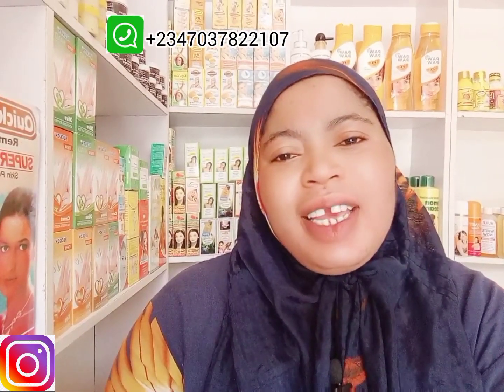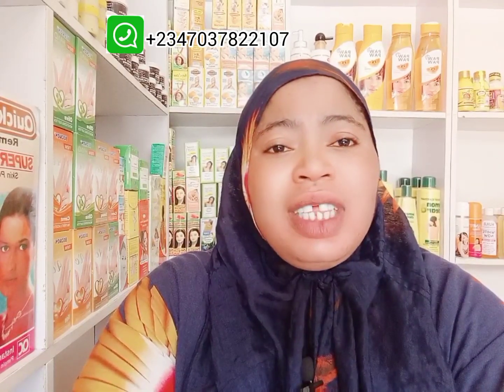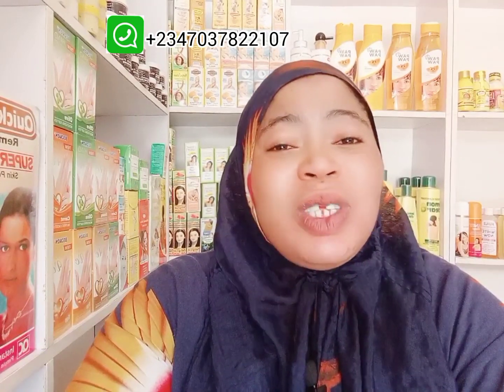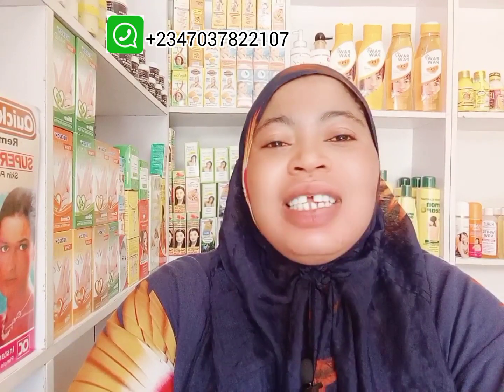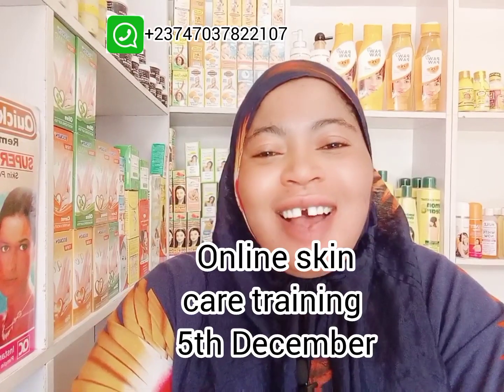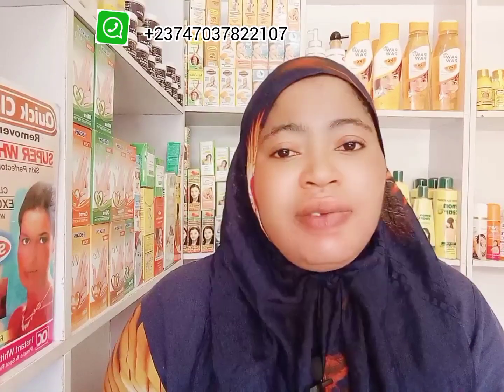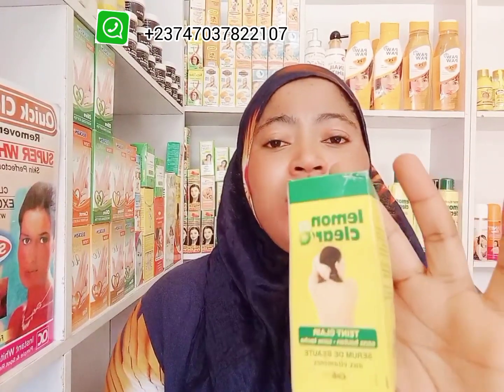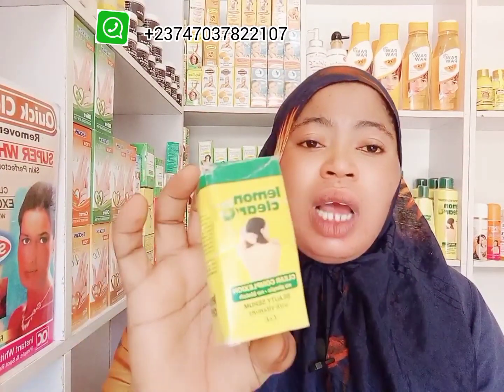how to mix 3 days dark spots face cream/ remove dark spots fast with olaybact face cream/darkspot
I this video am going to be showing you how to clear dark spots in 3 days

click the link dawn below

 facebook.  Dazzling organic Skin care